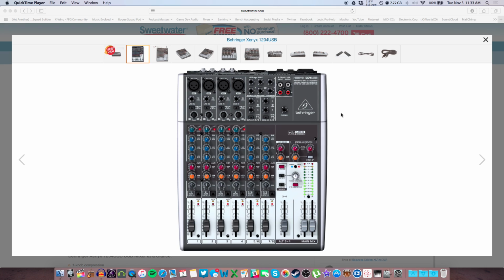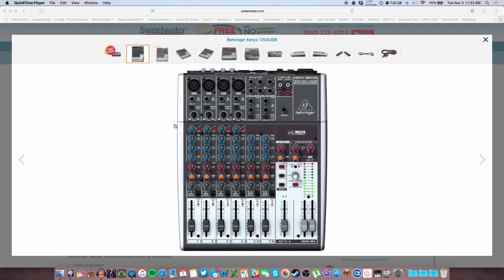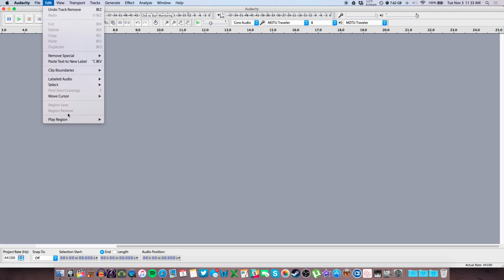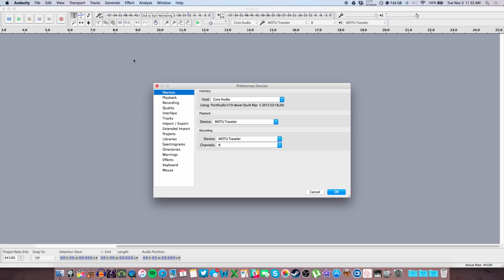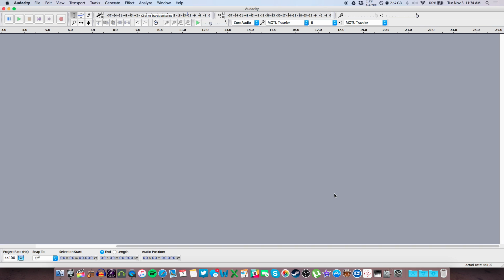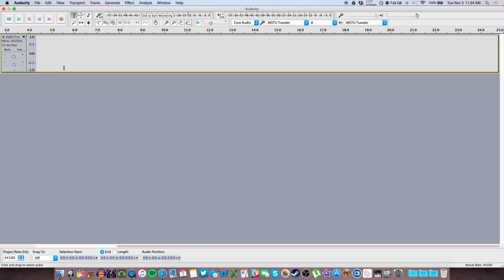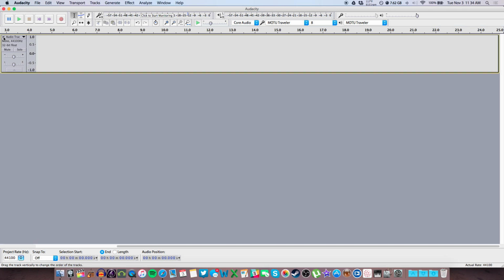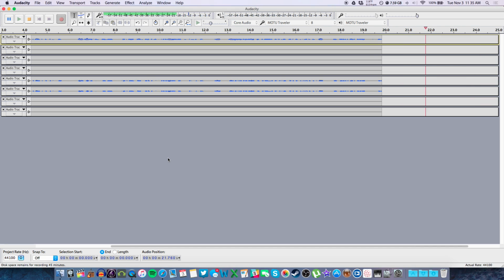Multi Track Recording in Audacity for Podcasts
This video shows you how to use all the channels of your audio interface to record simultaneously within Audacity.

• RODECaster Pro 2
• RODECaster Video
• Beyerdynamic DT-700 Pro headphones
• Panasonic LUMIX GH5
• Crucial x10 Pro SSDs
• Zoom H6
• Elgato Key Light
• Shure SM58
• ATR-2100x (discontinued – check out the Samson Q2U instead
• RODE VideoMic NTG
• Mac Mini M2 2023
• MacBook Pro 15", 2020 (Intel)

For additional help, please comment on this video